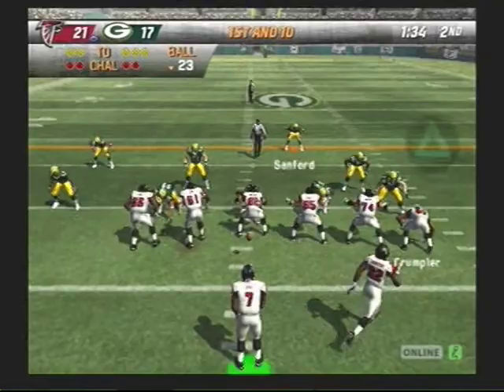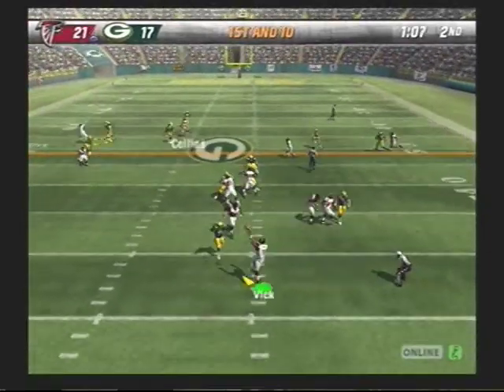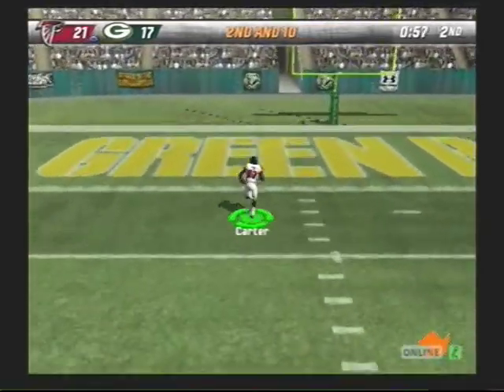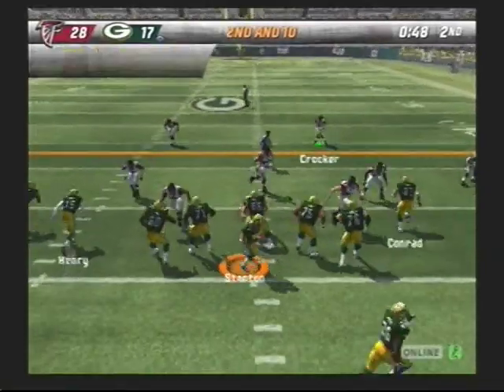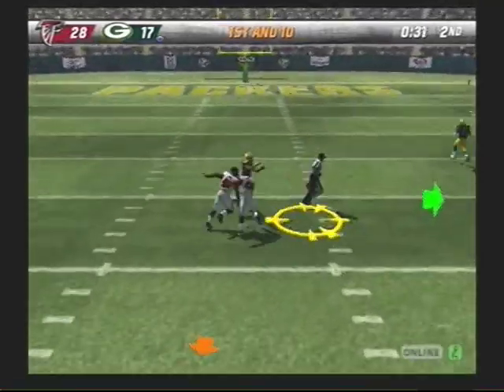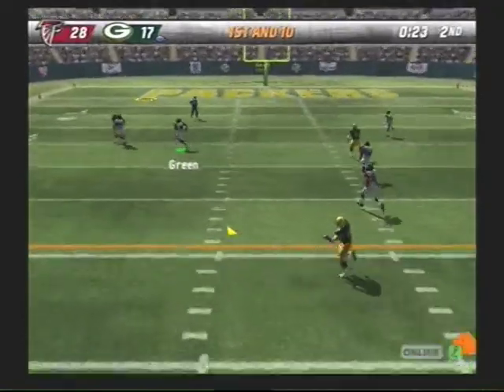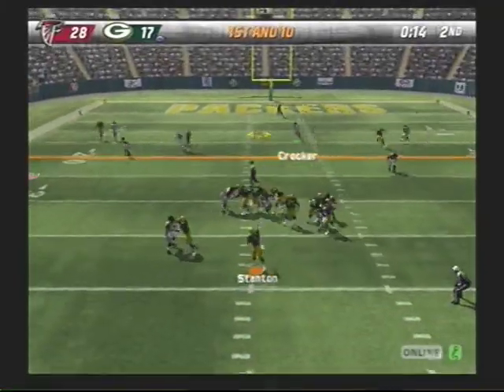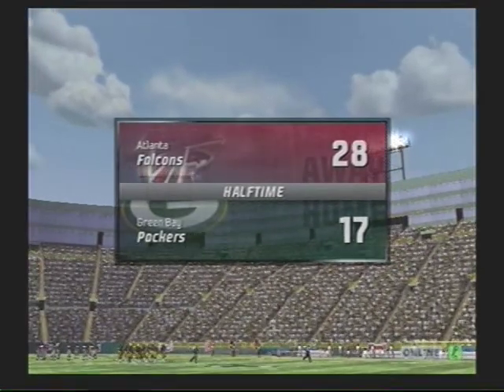SSMFL vs Green Bay week 7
2nd quarter: Clip 2